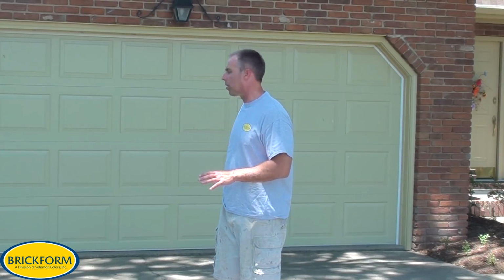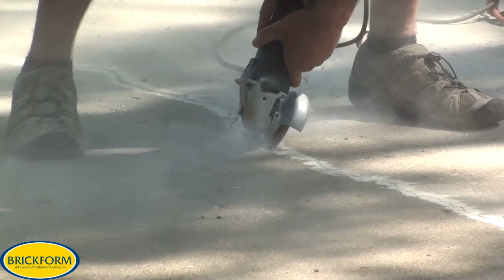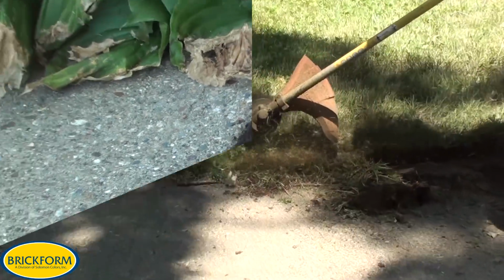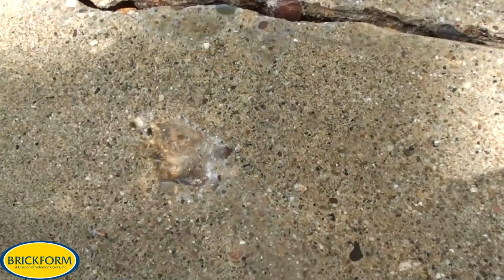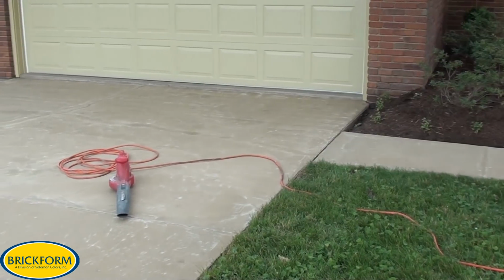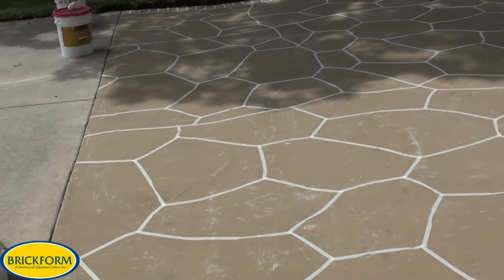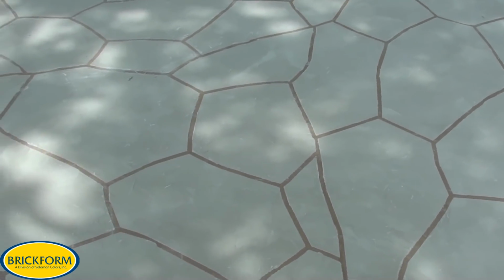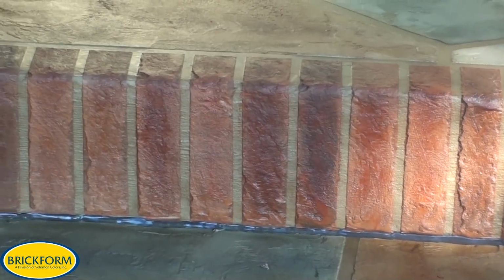How to resurface cracked concrete with BRICKFORM Overlay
How to take an old driveway and resurface it using BRICKFORM SM Professional Grade micro-Topping.  We transformed an old cracked concrete slab by resurfacing it to look like a new random stone driveway.  It's amazing how you can revitalize old cracked concrete using BRICKFORM Overlays and concrete stains.   To learn more about ways to improve the look of concrete and all of our decretive concrete products please visit BRICKFORM.com or solomoncolors.com